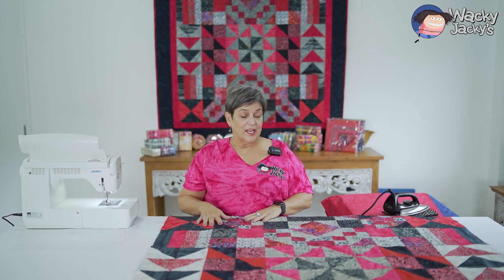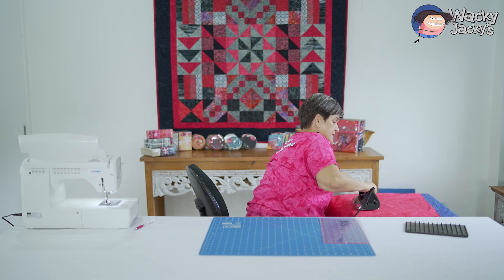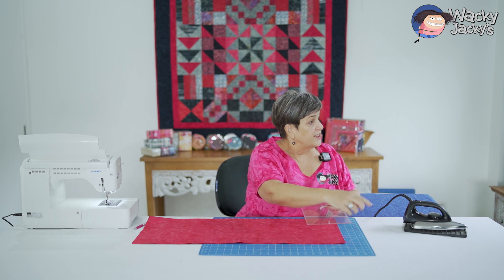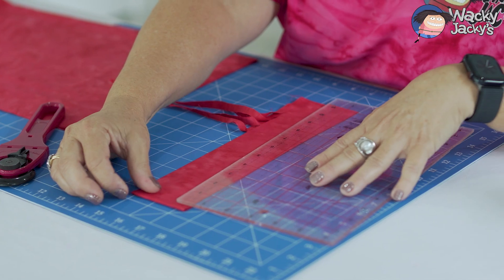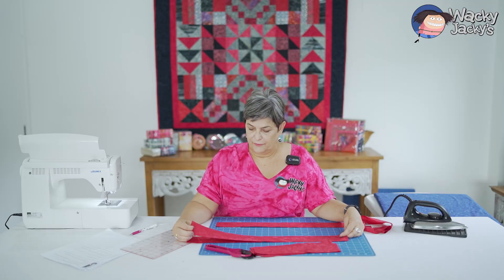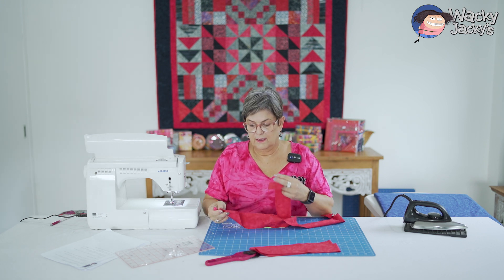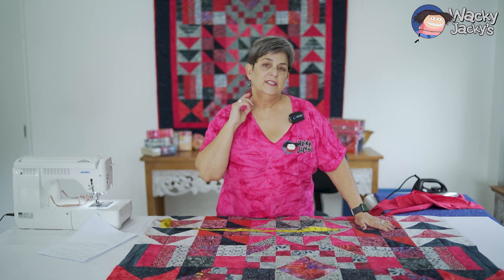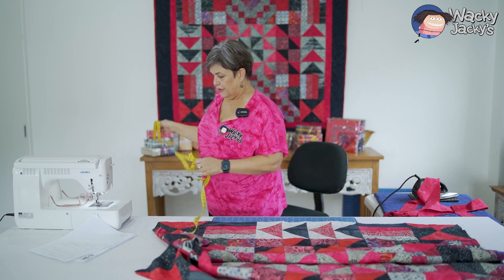Layer Cake Quiz Episode 9: Borders | Essential Tips for New Quilters: Making the Perfect Borders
Season finale to the Layer Cake Quiz is finally here!

Bordering is always one of my favourite activities, as it's normally nearing the end of the quilt. Which one is your fav quilting activity - or you just love them all?

Thinking to bind this baby? Bind it away! Click here to find our comprehensive guide to binding 😏